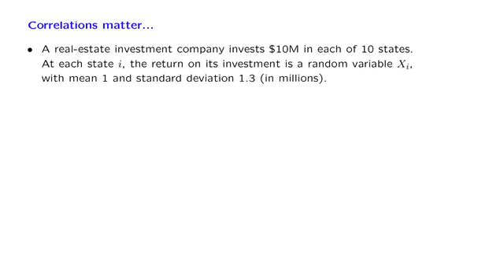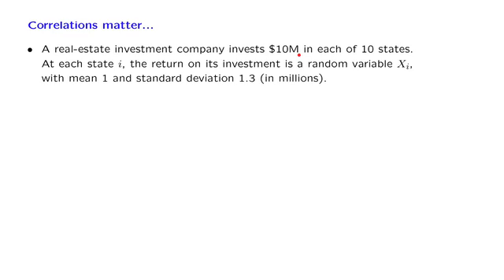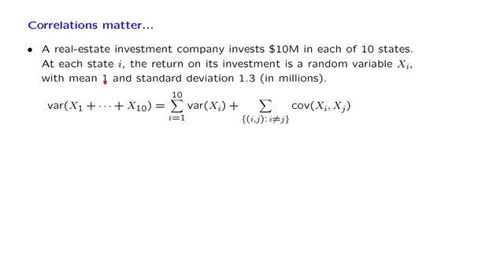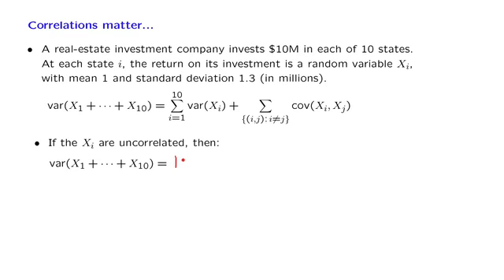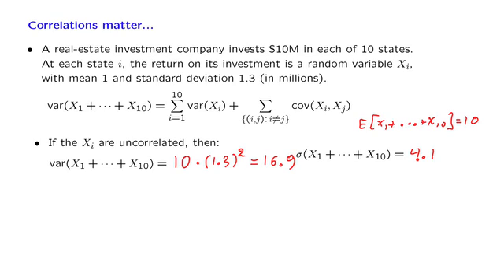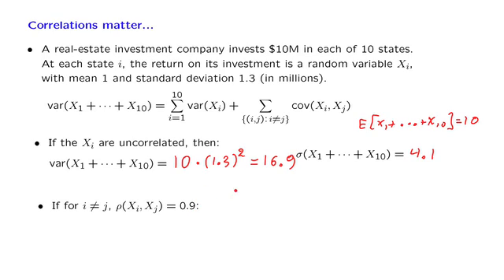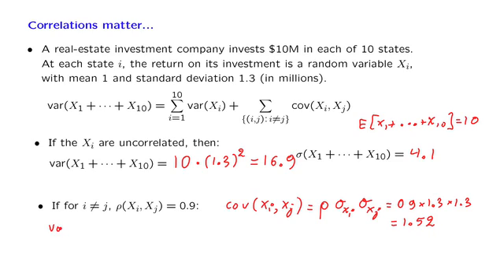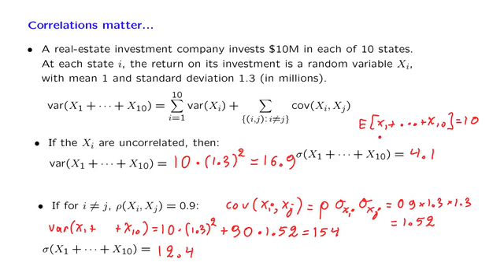Introduction to Probability Course Lesson 114